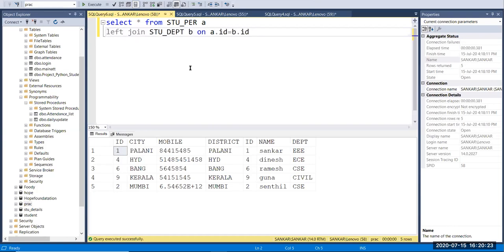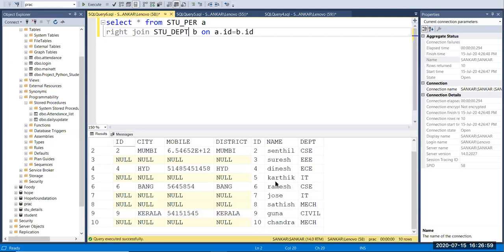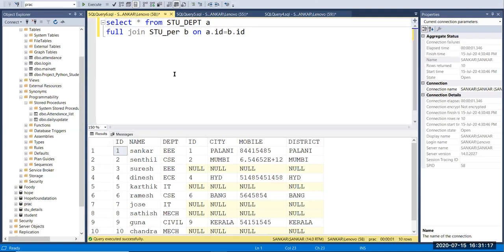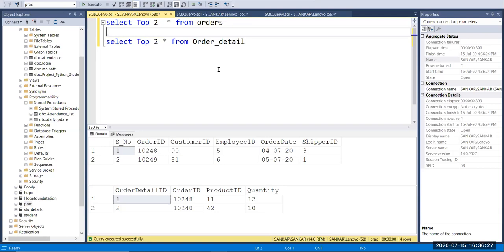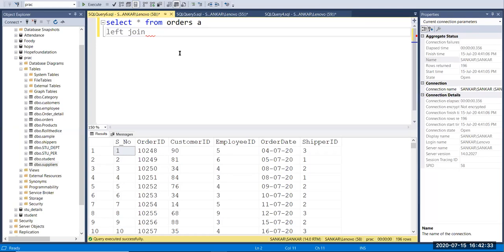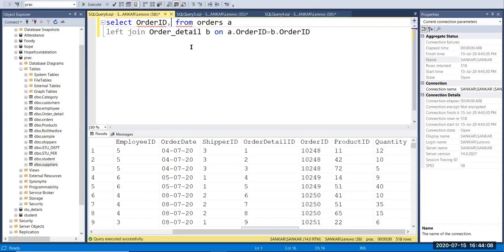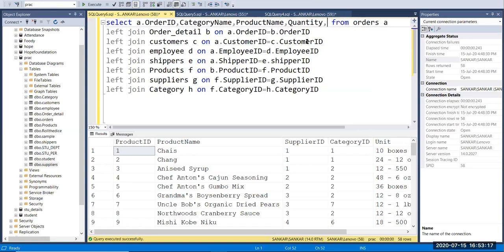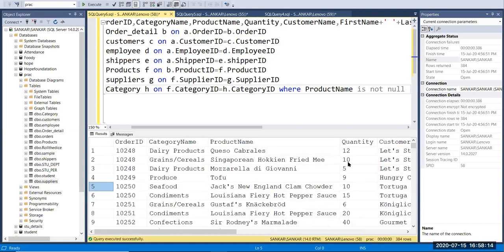Class 22 ( 4 pm batch ) MSSQL joins